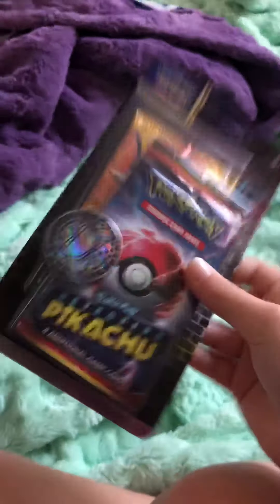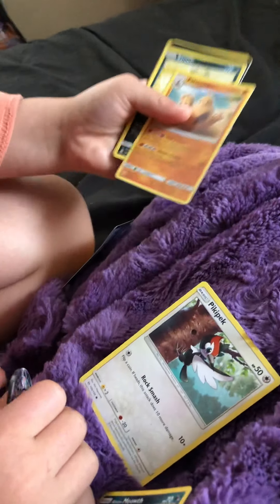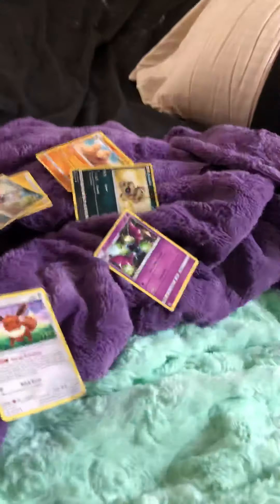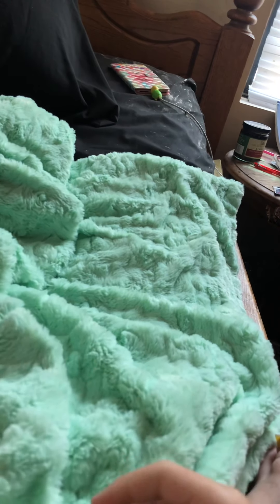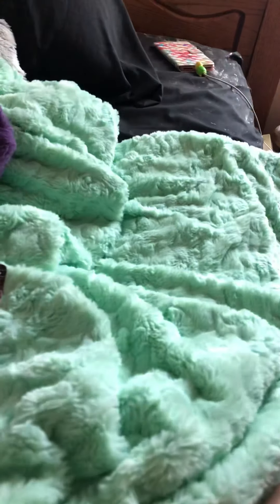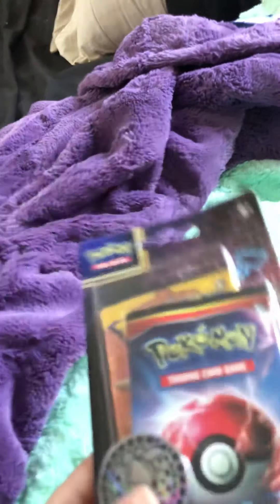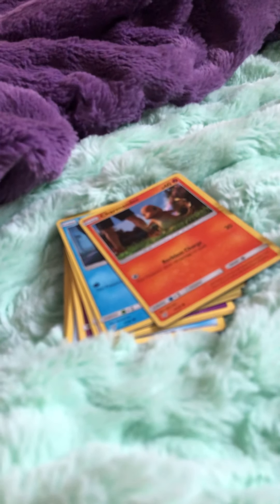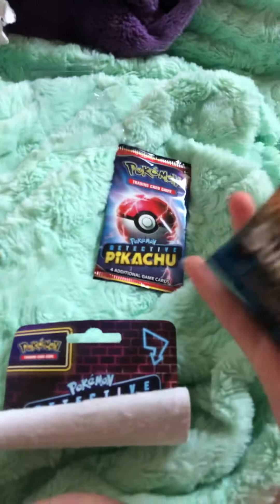Opening detective Pikachu Pokémon cards at 7-Eleven only